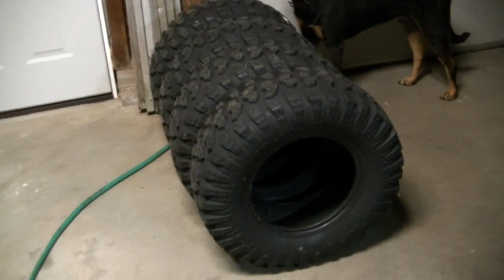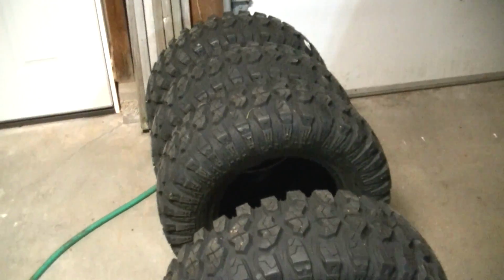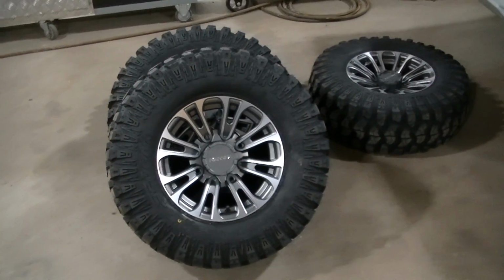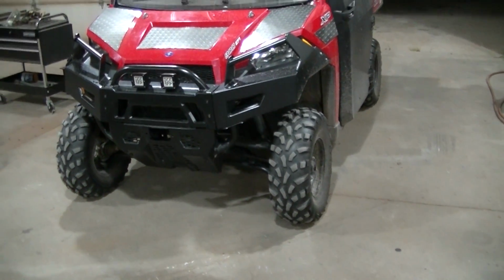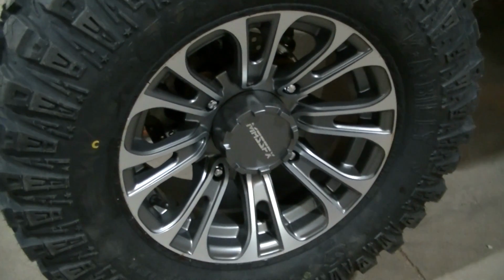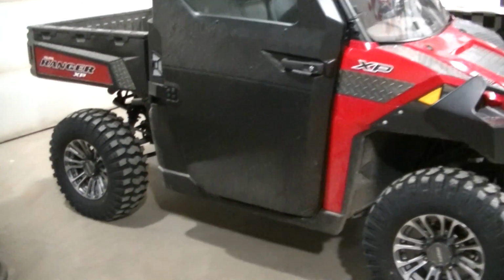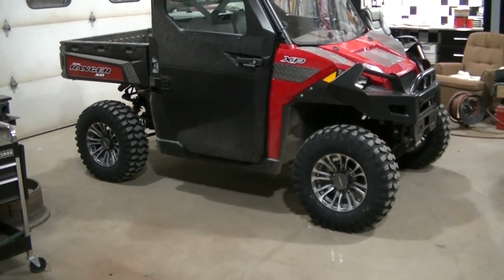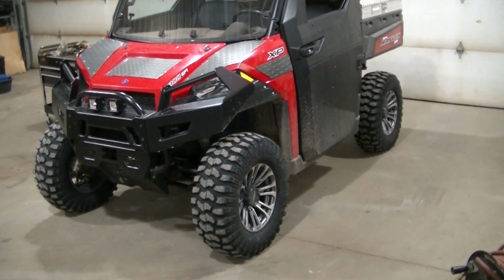Polaris Ranger 900 | 28" SEDONA Rock-A-Billy | Tire Install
New 28x10x14 Sedona Rock-a-Billy tires for the Polaris Ranger 900.
Things that might help with a project like this:
28" Sedona Rock-a-Billy
MASSFX Grey 14x7 Rims
Light Bar
Light Pods